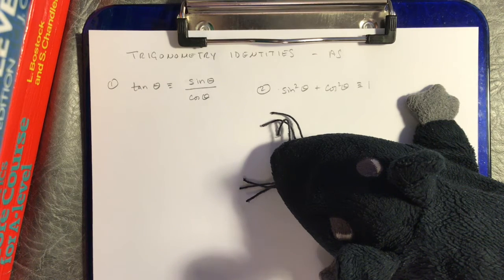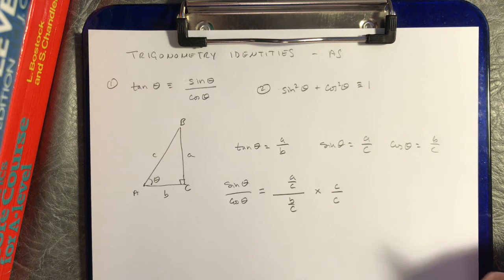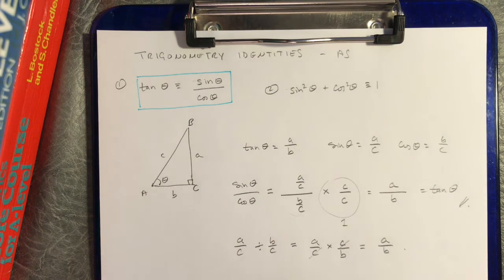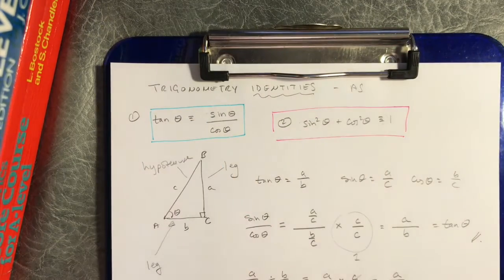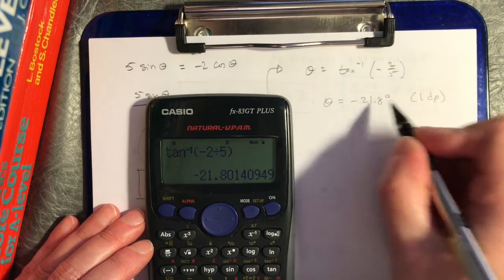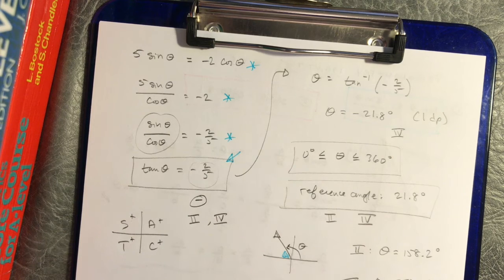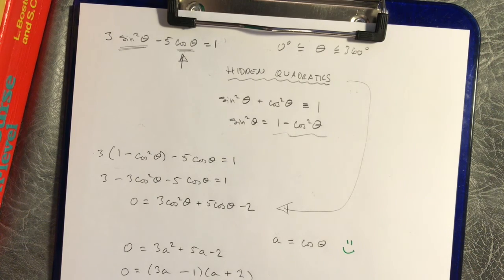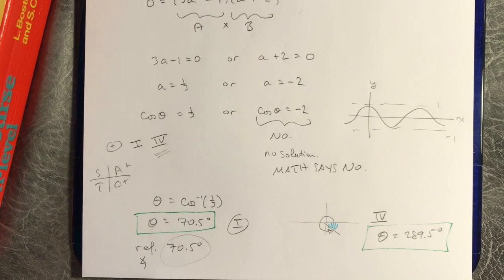Trigonometric Identities for AS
This is for first year A Level students or anyone who's interested in trigonometry. The video explains the identities:

(sin θ) / (cos θ) ≡ tan θ
sin² θ + cos² θ ≡ 1

and walks through two equations where these identities are applied.